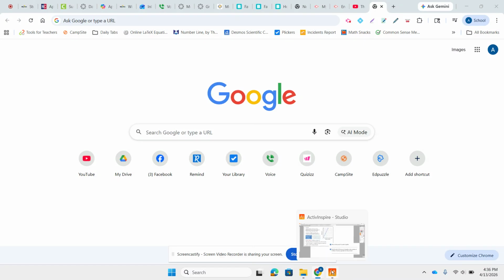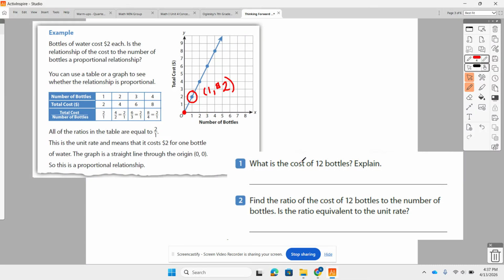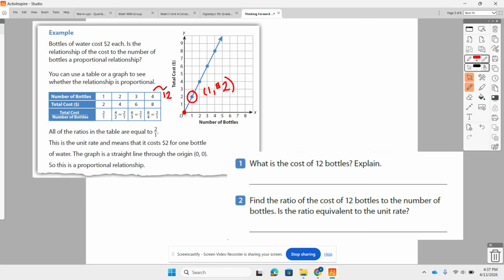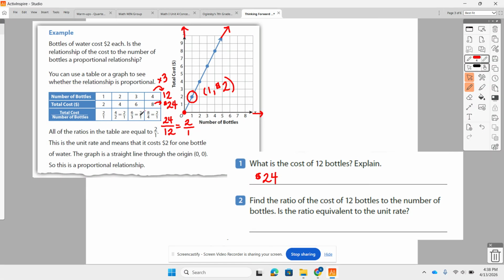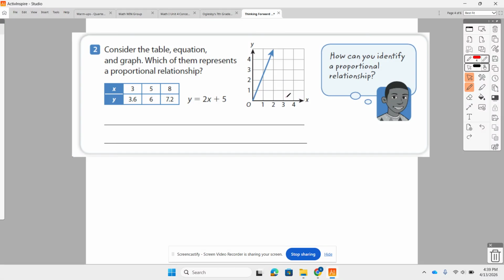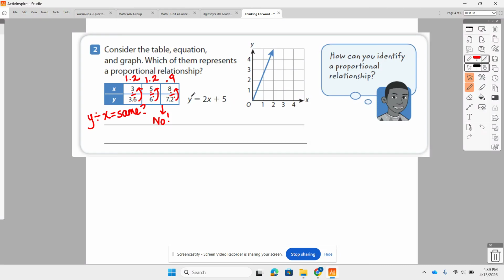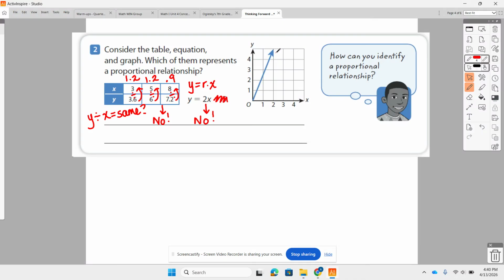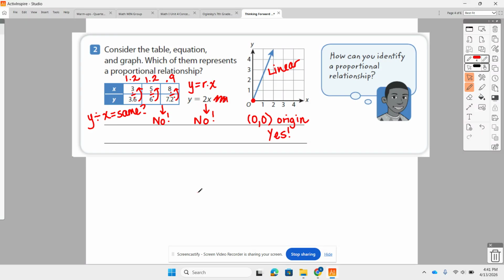Thinking Forward - Grade 7 - Session #7